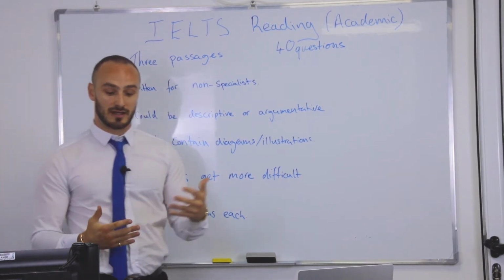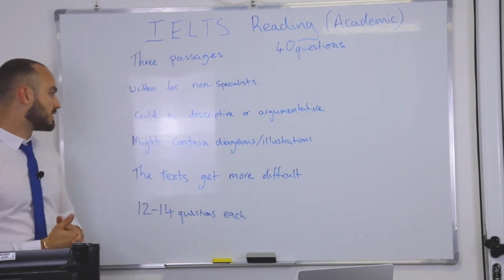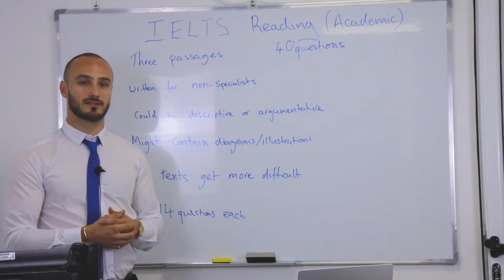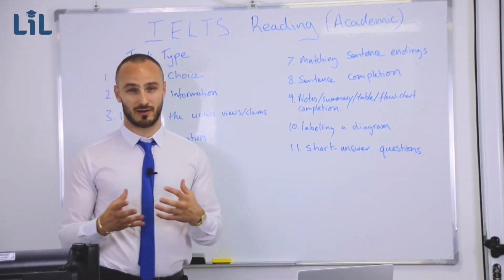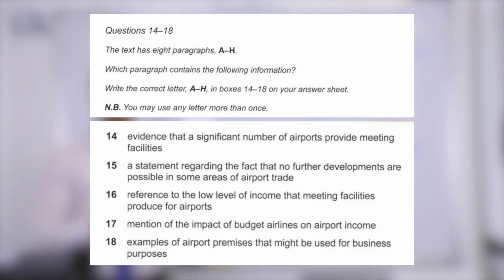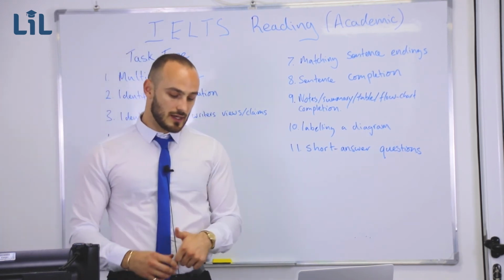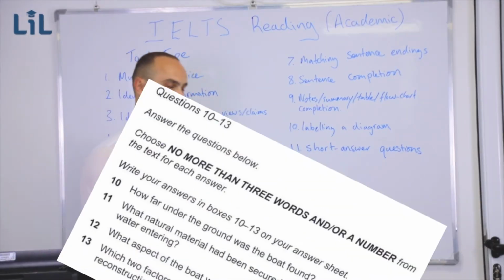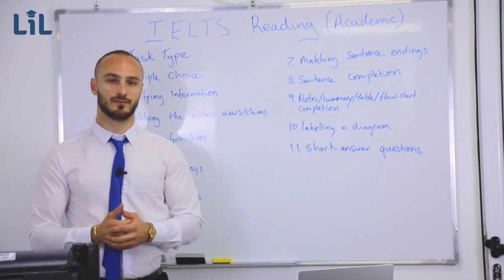All about IELTS Reading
In our third video in our IELTS series, we break down what to expect on the IELTS reading paper. We've included real-life examples of each question type as well as a few tips and advice on achieving the highest band score. Next week we'll address the writing exam.